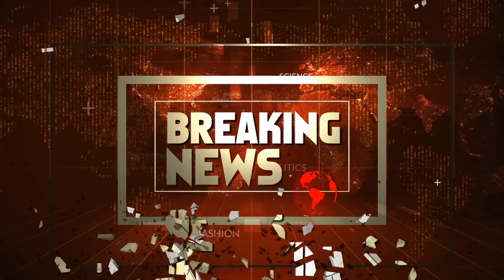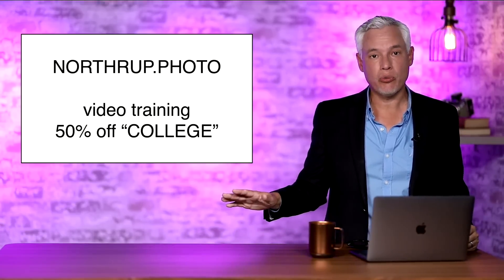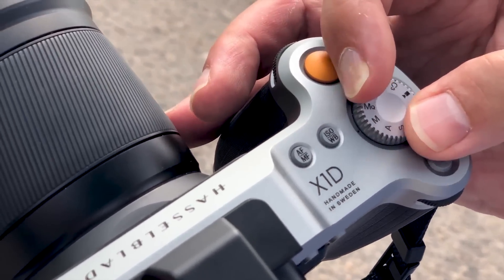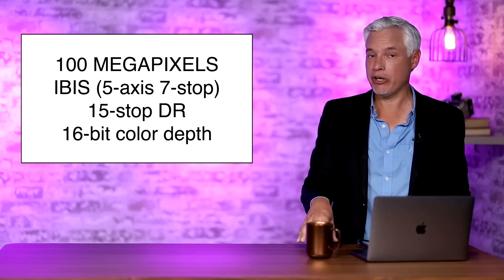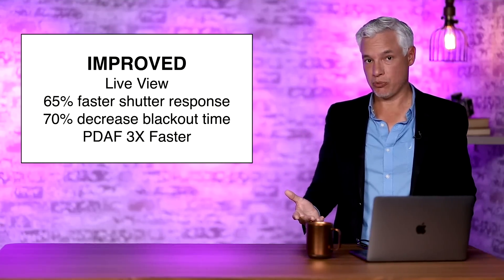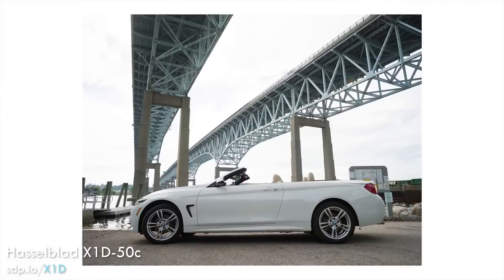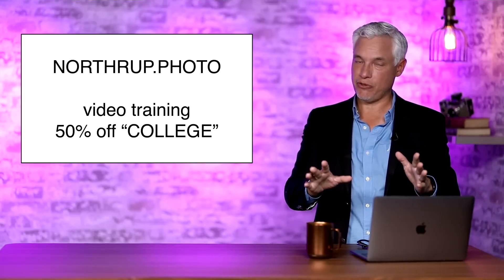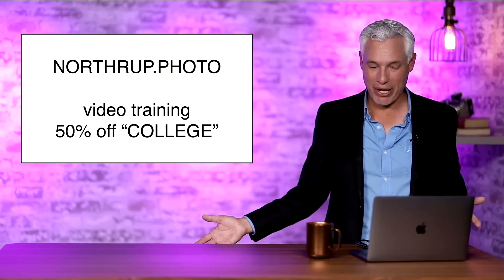LEAKED: 100 megapixel mirrorless camera!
Tony Northrup previews the leaked Hasselblad X2D, a 100 megapixel medium format camera launching September 7 with an expected price of $8,000. The much improved camera has new lenses, sensor stabilization, and phase detect autofocus.